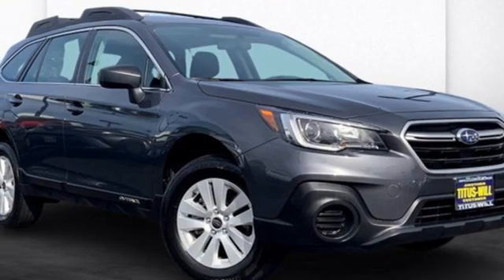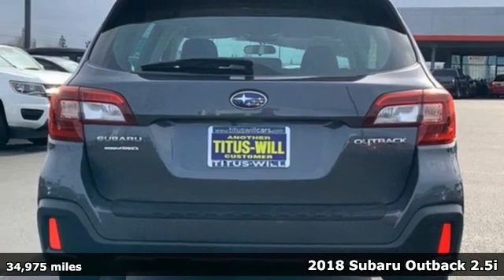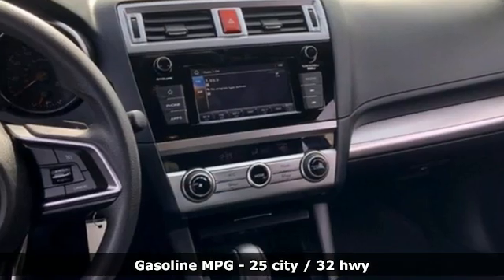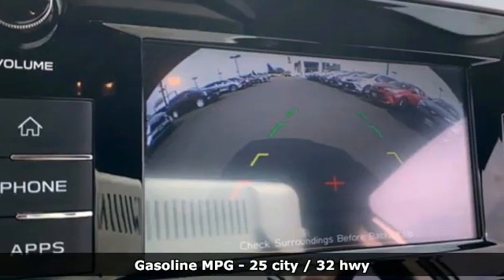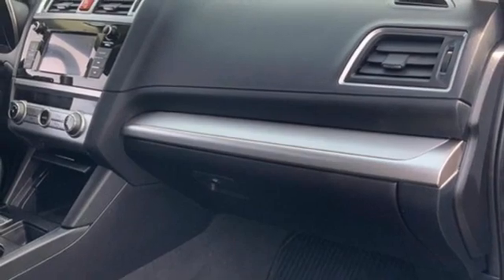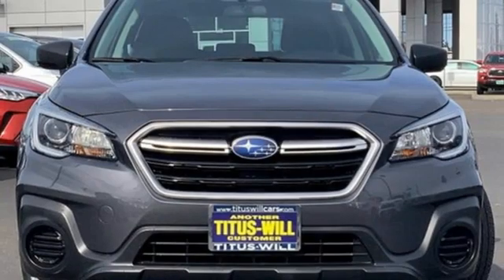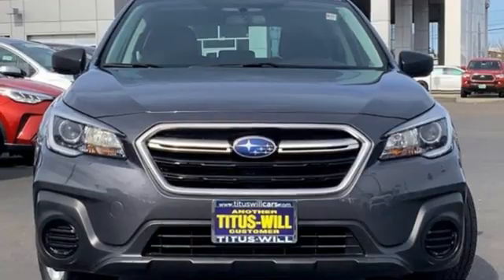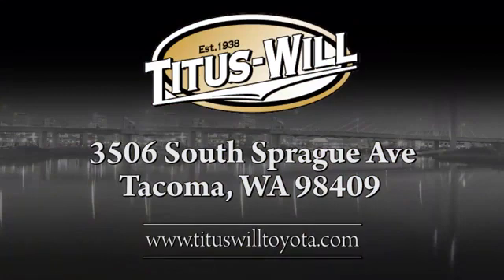2018 Subaru Outback Tacoma, WA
Year: 2018
Make: Subaru
Model: Outback
Trim: 2.5i
Engine: 4 2.5 L
Transmission: Variable
Color: Magnetite Gray Metallic
Interior: Slate Black
Mileage: 34975
Stock #: T210865A
VIN: 4S4BSAAC5J3238407
Magnetite Gray Metallic AWDAwards:* ALG Residual Value Awards, Residual Value Awards * 2018 KBB.com Best Family Cars * 2018 KBB.com 10 Best All-Wheel-Drive Vehicles Under $25,000 * 2018 KBB.com 10 Most Awarded Brands * 2018 KBB.com Brand Image Awards

Address:
3506 S. Sprague Ave